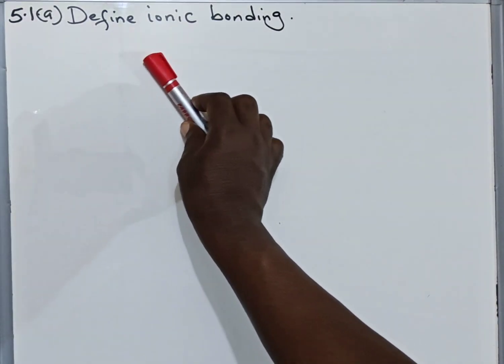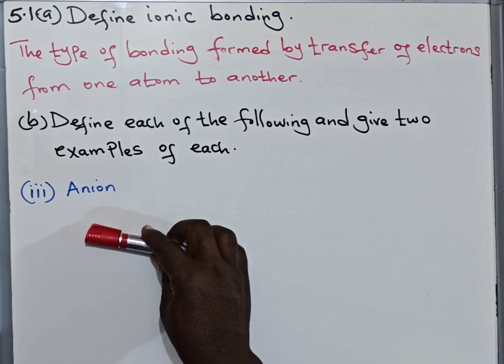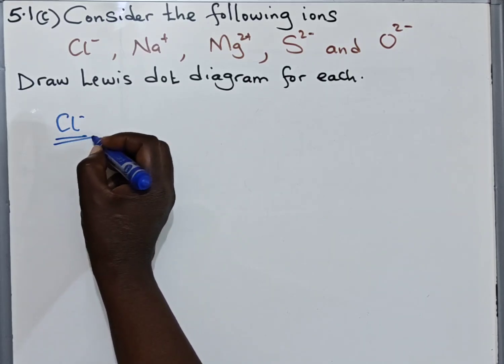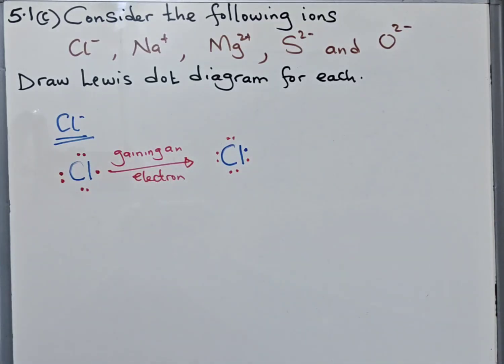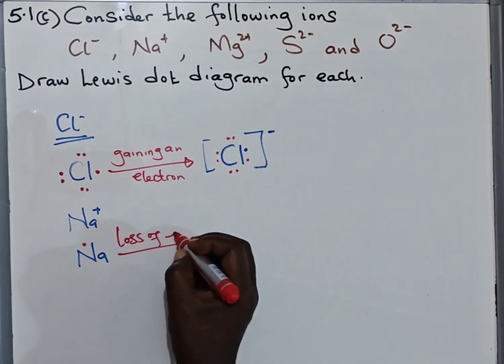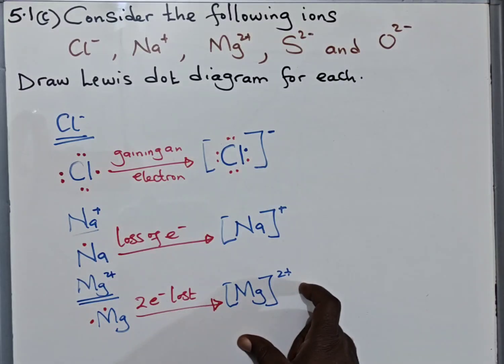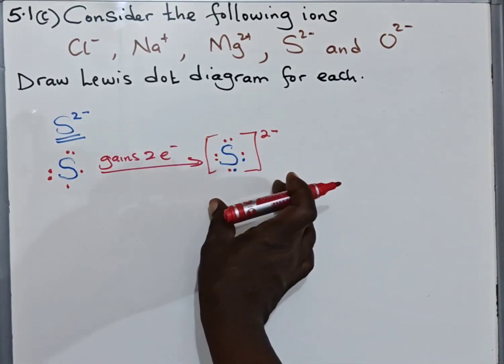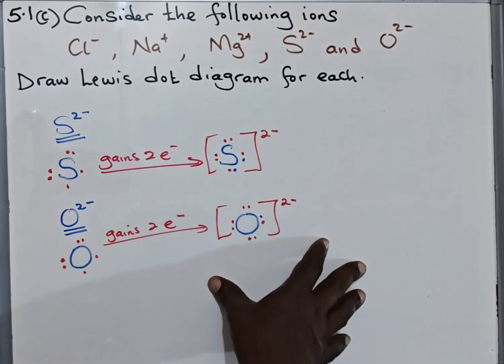IONIC BONDS: Grade 10